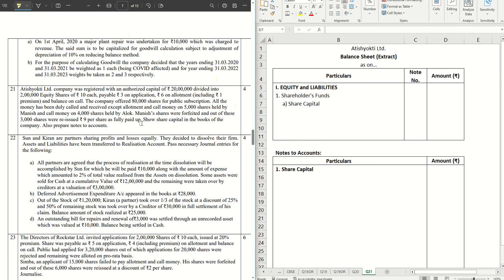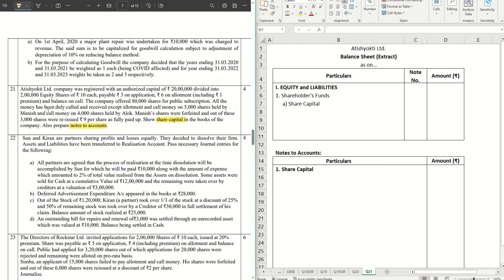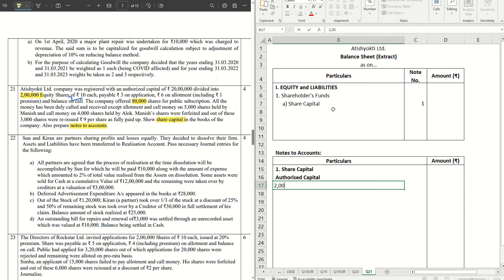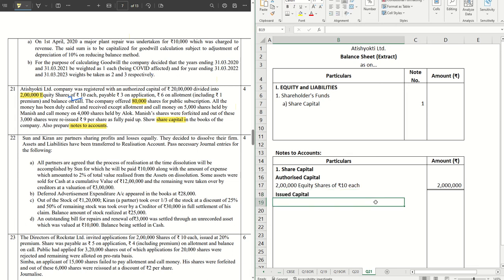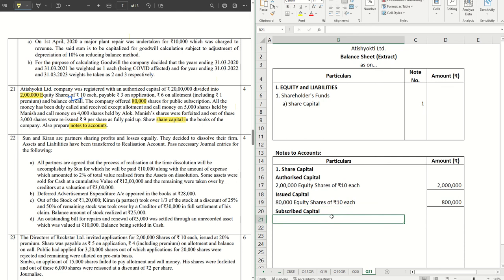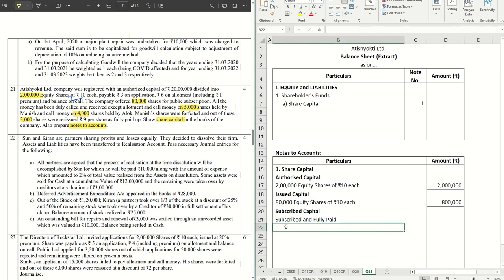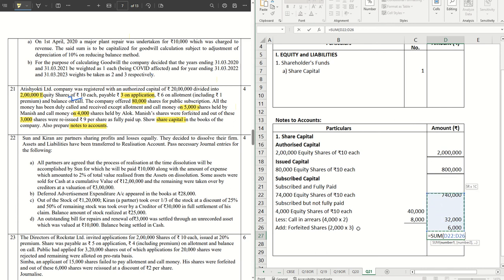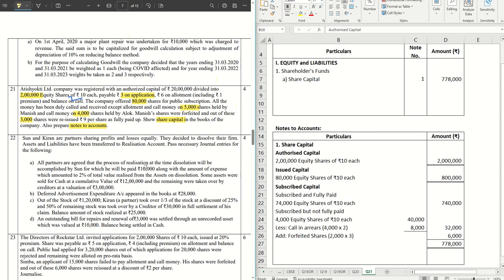Q21 - Accounts || CBSE Sample Paper 2024 || Solution with Explanation || Share Capital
Detailed solution with explanation of Q21 from CBSE Sample Paper 2024 for Accountancy - Share Capital in Company Balance Sheet with Notes to Accounts.